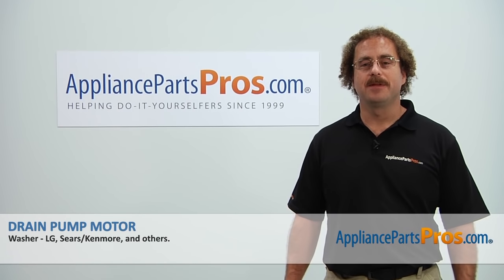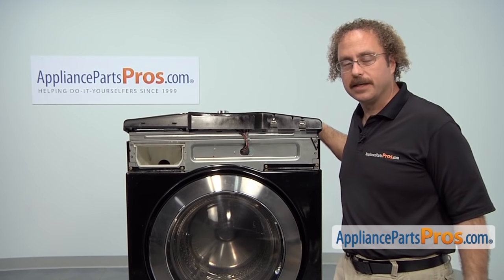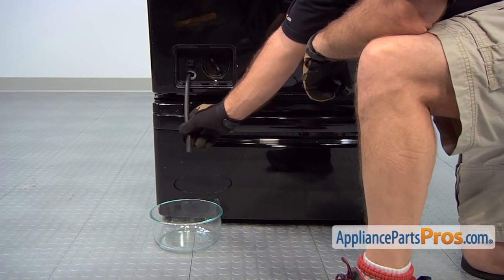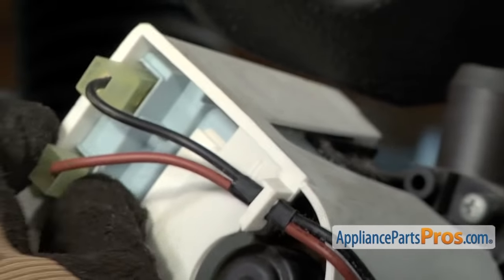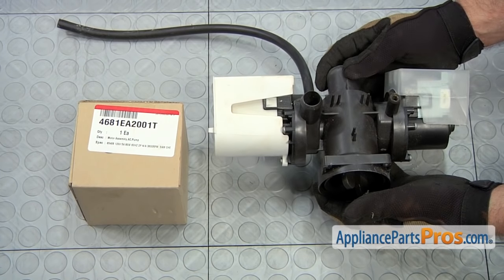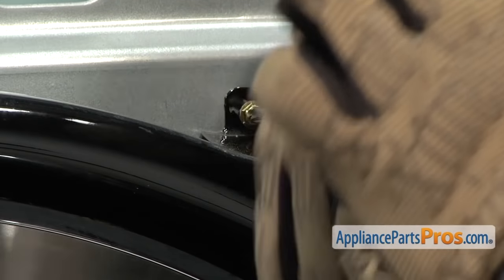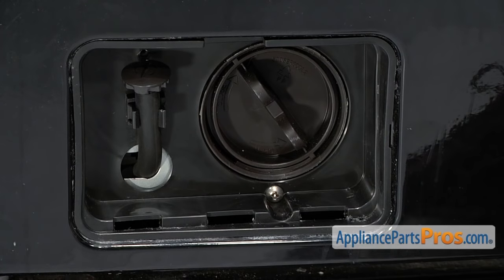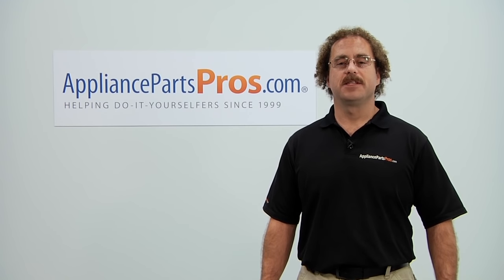How To: LG/Kenmore Drain Pump Motor 4681EA2001T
Symptoms: Motor shorted out; not pumping water out

Tools: Phillips screwdriver, flathead screwdriver, pliers, vice grip locking pliers

This LG/Kenmore made Washing Machine Drain Pump Motor replaces the following older part numbers on LG Washers: 4681EA1007G, 2003273, 4681EA1007D, 4681EA2001D, 4681EA2001N, 4681EA2001U.